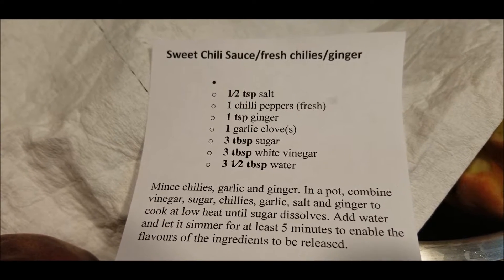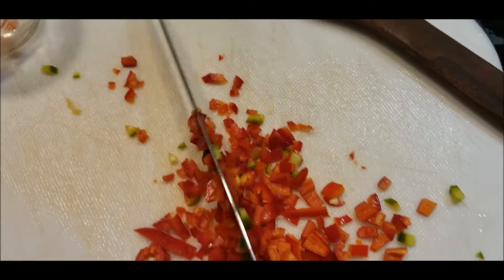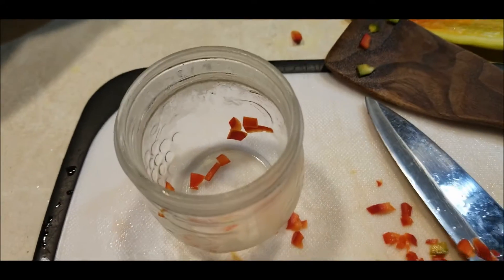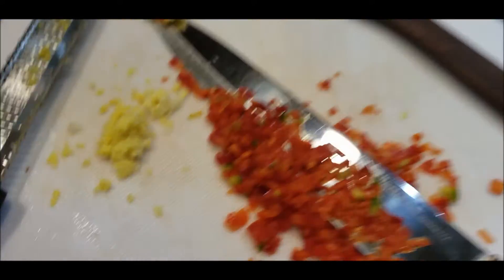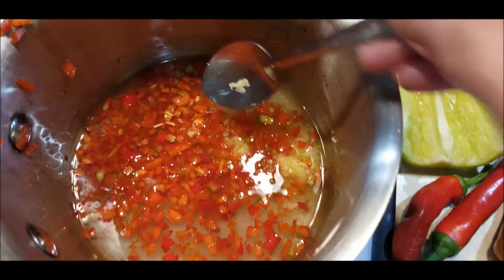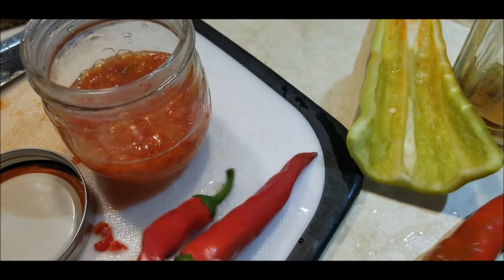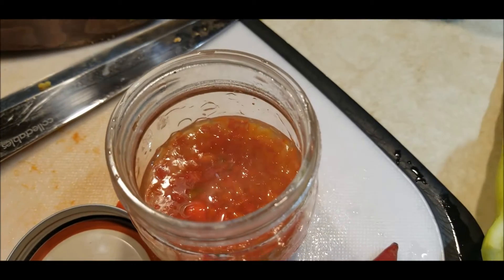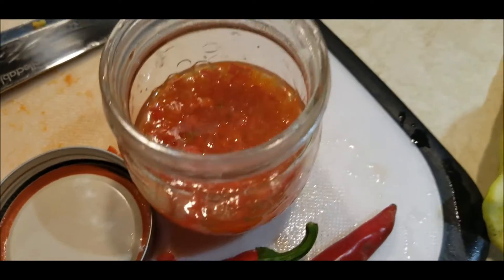Simple Sweet Chili Sauce from Fresh Chilies!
Lori Fiechter with My Indiana Kitchen that smells like a Chinese Buffet, thanks to this Sweet Chili Sauce. Here's how I happened to make this sauce: I was quite dismayed to walk through my hot pepper plants and find 4 or 5 cayenne pepper plants where there should have been jalapeños! (yes, I can count, I just didn't!) I checked my seed packets again to be sure: yep, no cayennes. Somebody messed up--this time it's not my fault! I have enough other warm peppers for salsa--and I did see one extra large jalapeño type pepper. But I have cayenne peppers for free--who wants some?

In the meantime, I can use a few of the peppers to make some jars of this sweet chili sauce and freeze it--thanks to subscriber Teresa Smith for suggesting this!

Oh, don't eat this sauce straight up. Trust me.

Simple recipe ( I will use a bit less water next time for a thicker sauce and I'll mince the chilies finer)

1/2 tsp. salt
3 T. sugar
3 T. white vinegar
3 T. water
1 small chili, finely minced
1 garlic clove, grated
1 tsp. freshly grated ginger
simmer for 5 minutes or more, then put in small glass jar. Makes about 1/3 cup.